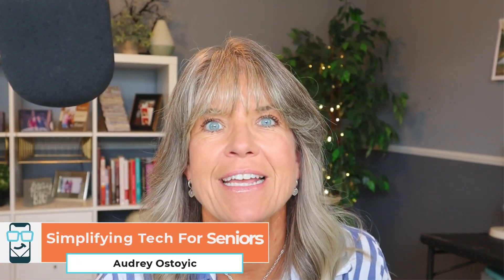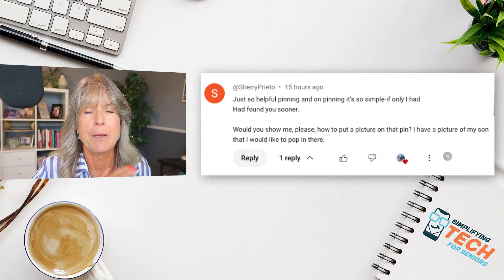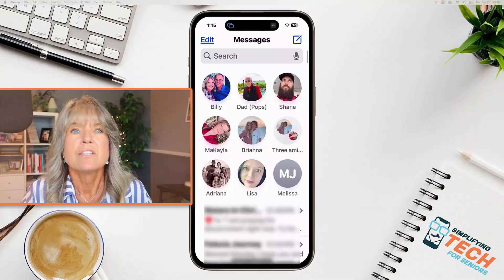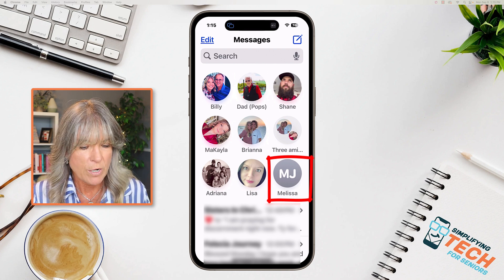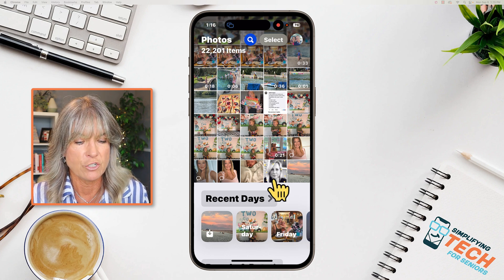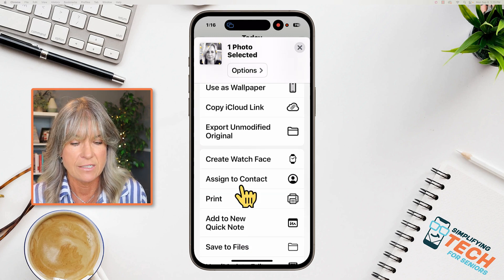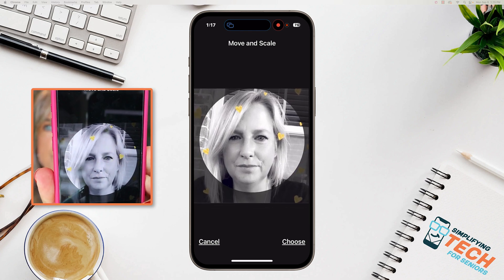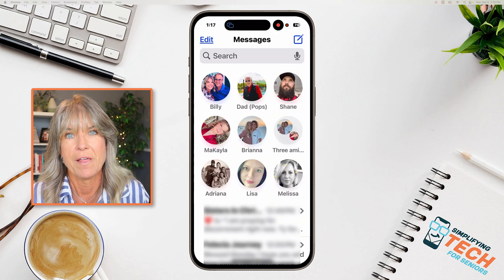How to Add a Photo to a Contact on iPhone (Without Adding the Poster)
Want to add a photo to your iPhone contacts without using the Contact Poster feature?
In this step-by-step tutorial, Audrey shows you the easiest way to personalize your contacts so their photo shows up when you pin them in Messages or when they text you.

This method is simple, fast, and beginner-friendly — perfect for seniors, boomers, or anyone who just wants clear iPhone instructions.

📱 In this video, you’ll learn:

How to add a photo to any iPhone contact (no poster required)

How to update or change a contact’s picture

Why adding photos makes it easier to see who’s calling or texting you

✨ Whether you’re adding family photos or personalizing your contacts list, this tutorial will walk you through it step by step.

Be Blessed,
Audrey & Ben